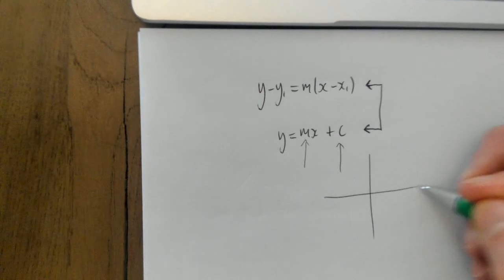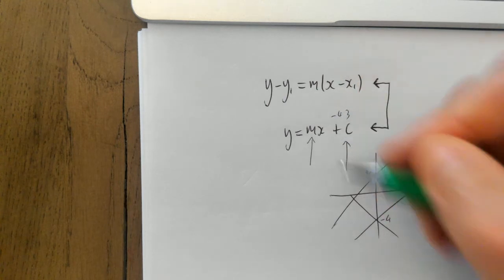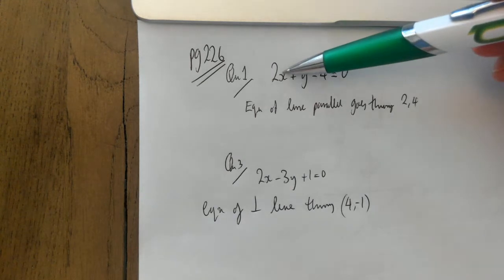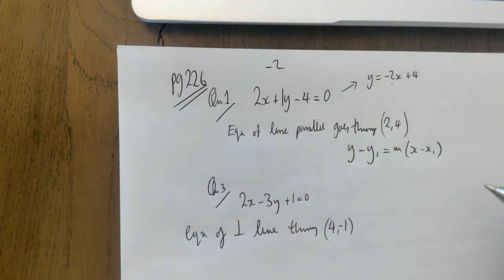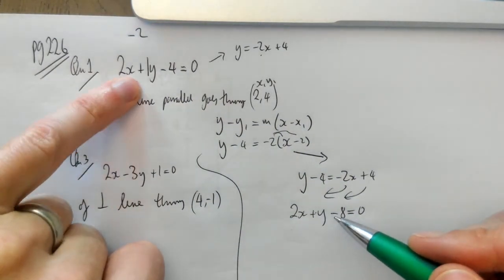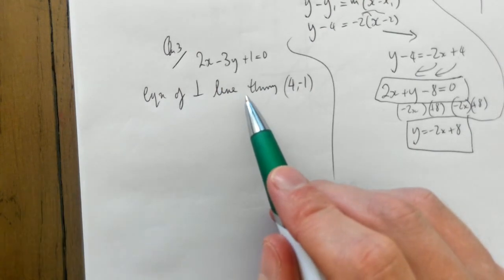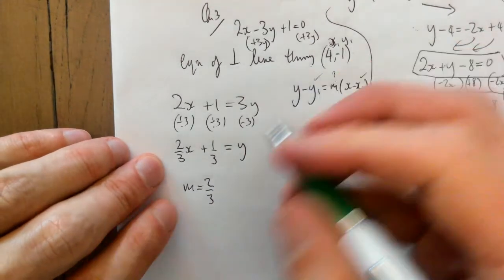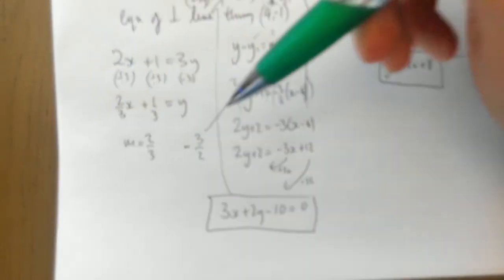5th Year Maths Class 15.01.21